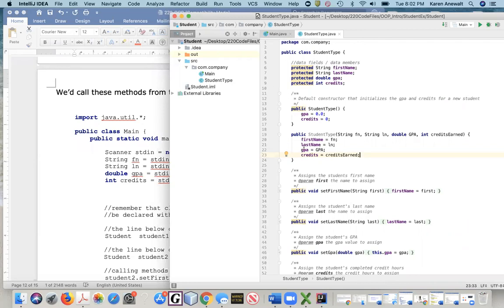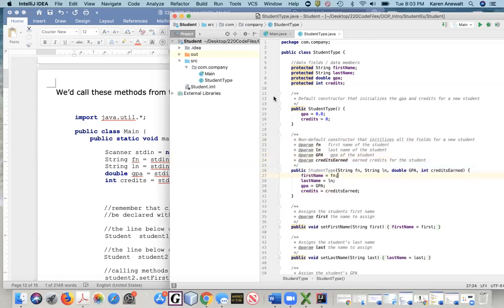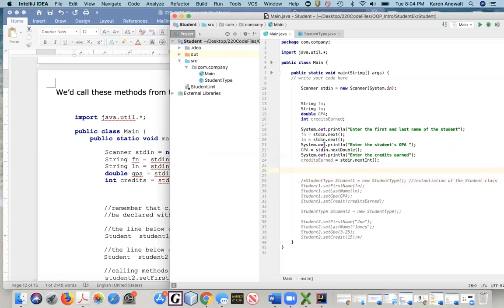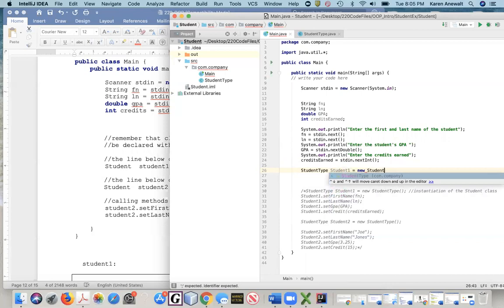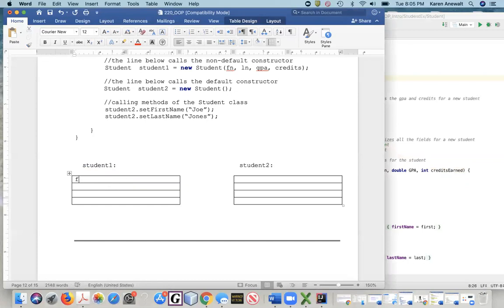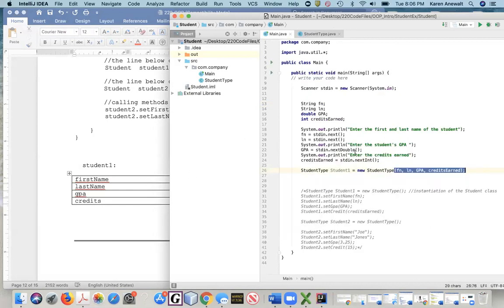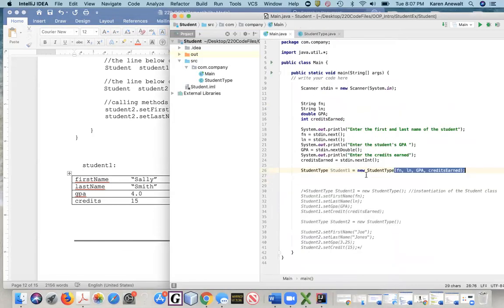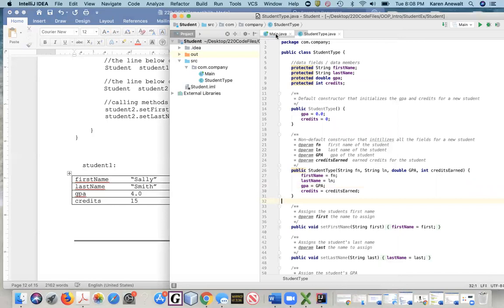Constructors Part2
CPSC 220 - Object Oriented Programming - Constructors - Part 2